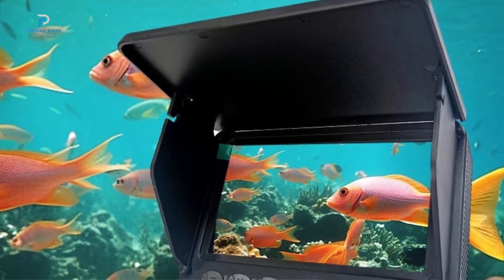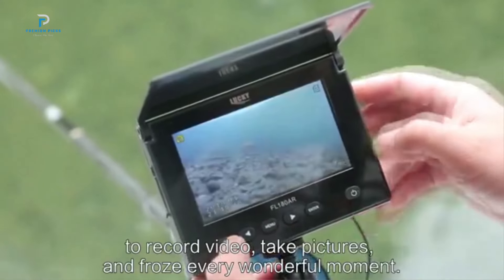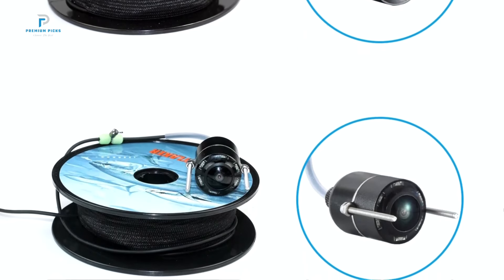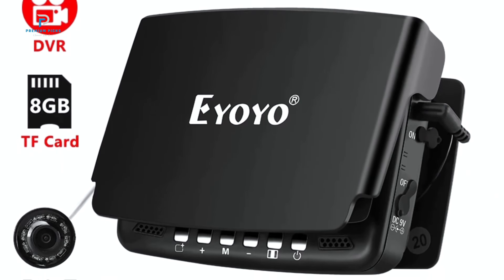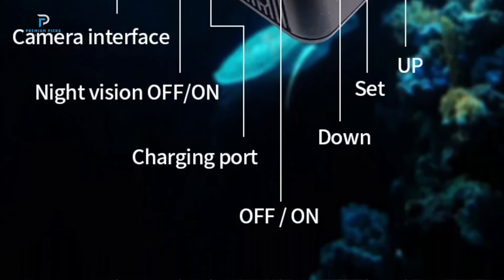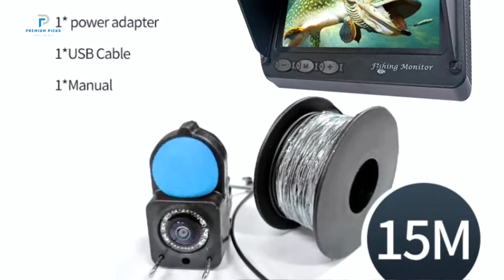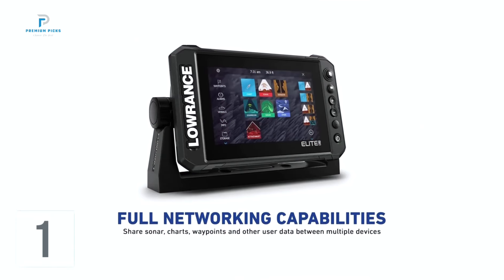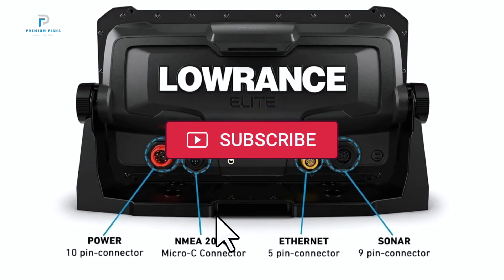Top 5 BEST Fish Finder You Can Buy From AliExpress [2025]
BlackFriday Top Deals ✅

The Products Shown in The Video:
5. LUCKY Portable Underwater Fish Finder ✅
4. Eyoyo EF43A Underwater Fish Finder ✅
3. DDCAMERA Portable Fish Depth Finder ✅
2. Lucky Sonar Fish Finder ✅
1. DUTRIEUX Elite FS 9 Fish Finder ✅